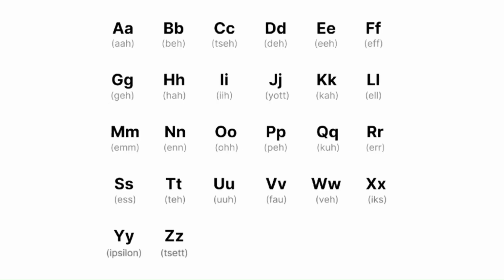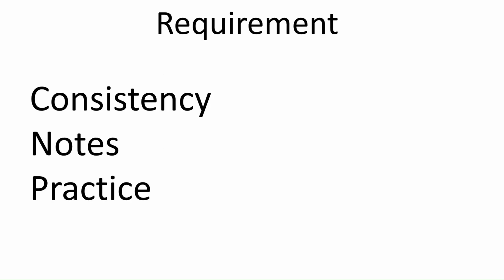beginner level German language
"Struggling with German pronunciation? This complete A to Z guide will teach you how to pronounce every letter and sound in the German language like a native speaker! Whether you're a beginner starting from scratch or looking to perfect your accent, this video covers everything you need to know. From the basics of the German alphabet to tricky sounds like 'ch' and 'r,' you'll learn pronunciation rules, tips, and practice exercises. Perfect for anyone preparing for exams, travel, or simply mastering the language. Watch now and start speaking German with confidence!

What you'll learn:

The complete German alphabet with correct pronunciation
How to pronounce unique German sounds (e.g., umlauts, 'sch,' 'st')
Tips for improving your German accent